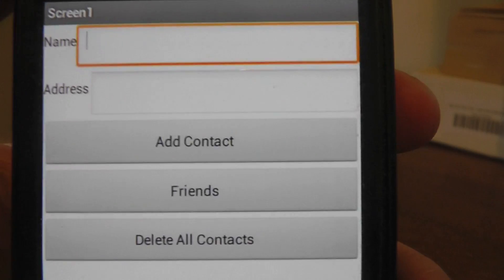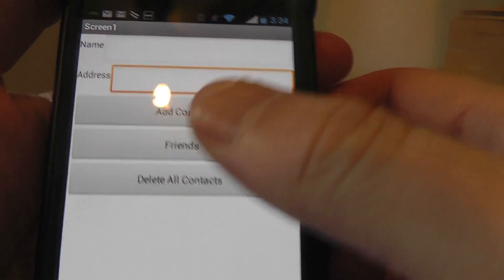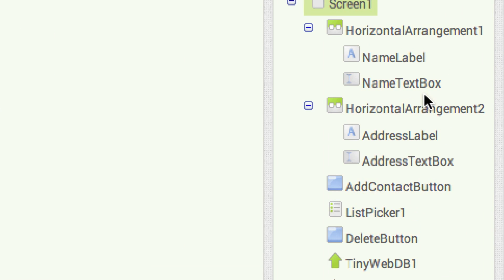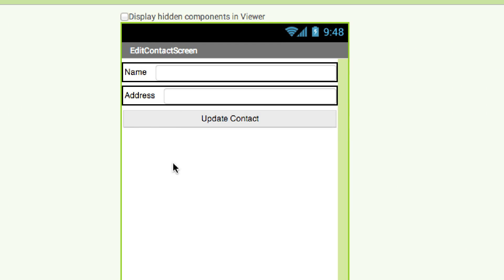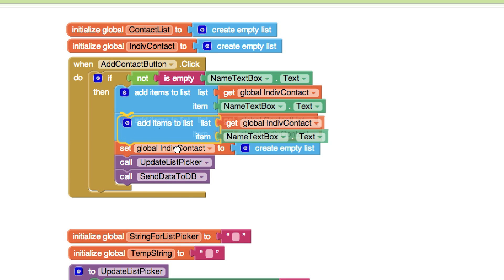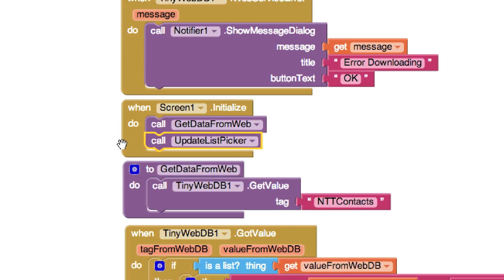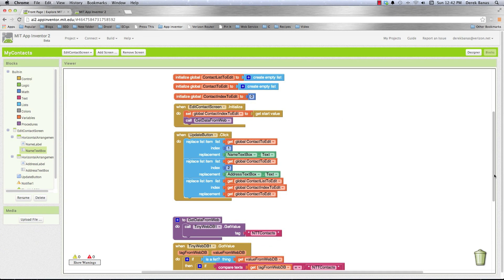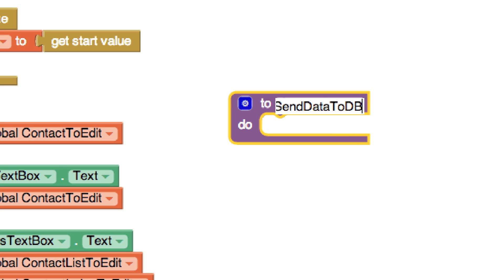Android Development for Beginners 20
In this video I will finish the Android Contact App I started in the last video. The goal of this tutorial is to keep everything simple, but to teach numerous things.

I'll show you how to create lists of contacts, which will contain a list of information on each contact. Will save these contacts to a database online. We'll also be able to edit it from multiple screens. After this video you'll be able to create lists of contacts, edit contacts and delete them, with everything stored online.